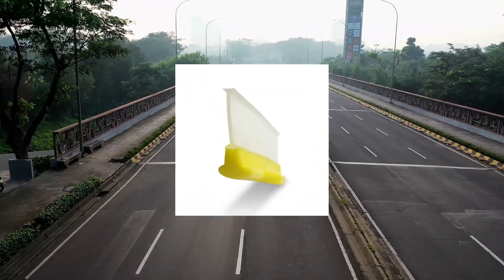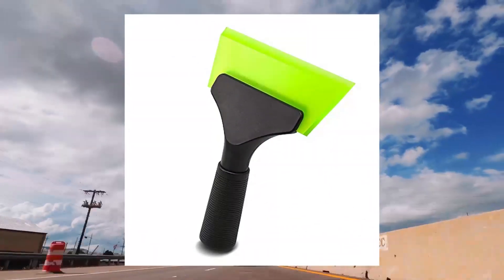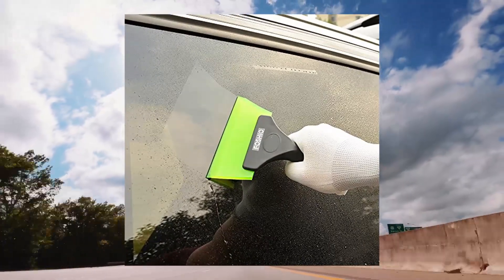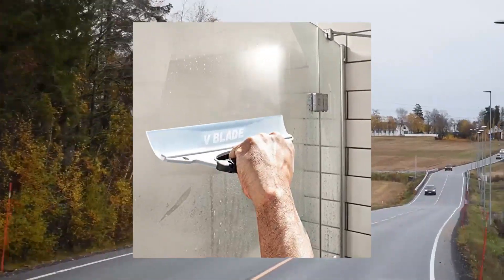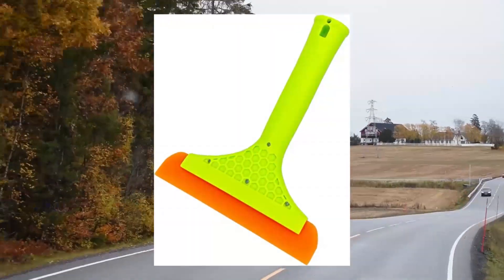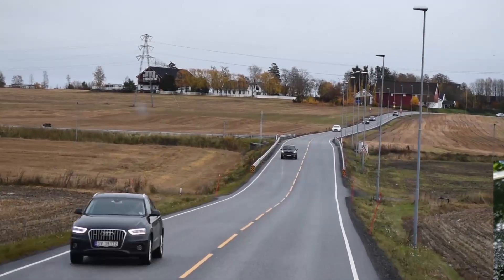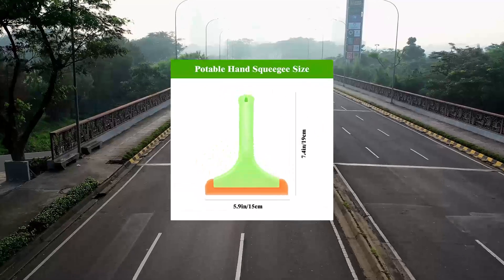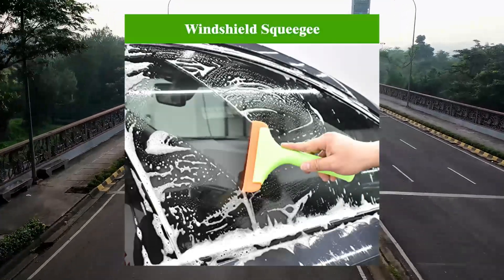Top 10 Cleaning Water Squeegee Blades You Can Buy April 2023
Pilot Automotive CC-2011 12  Super Flex Water Blad

FOSHIO Small Squeegee with 5 Inch Green Rubber Blade Mini Wiper Window Tinting Tools for Mirror Glass Window Cleaner with Non-Slip Handl

Detailers Preference Silicone Squeegee Water Blade for Car and Glass

REEVAA Silicone Squeegee Window Rubber Squeegee Shower Squeegee Cleaning Kit

YUANJS Silicone Water Blade

 Got user reviews of 1 global rating

Super Flexible Silicone Squeegee

REEVAA Silicone Small Squeegee